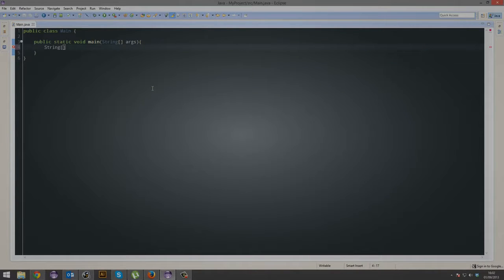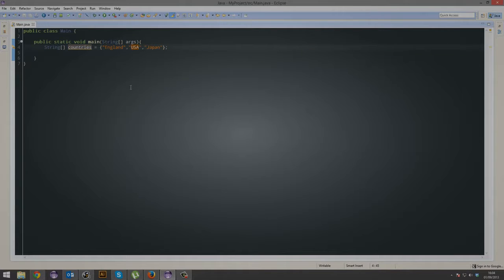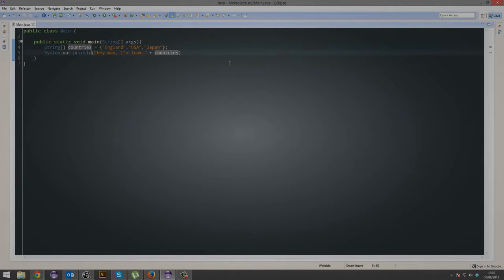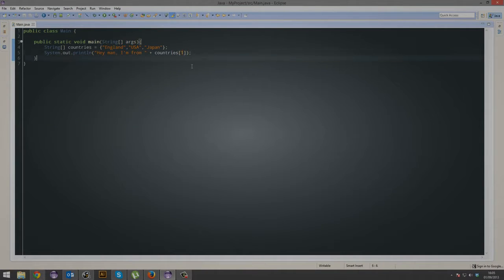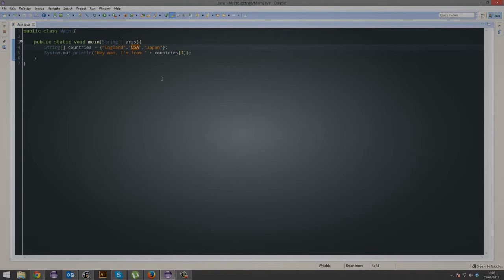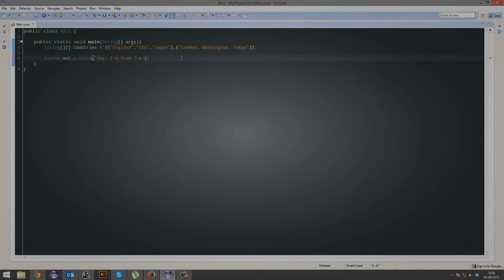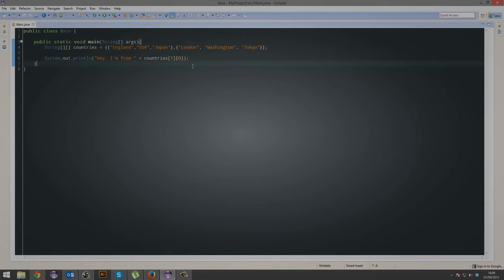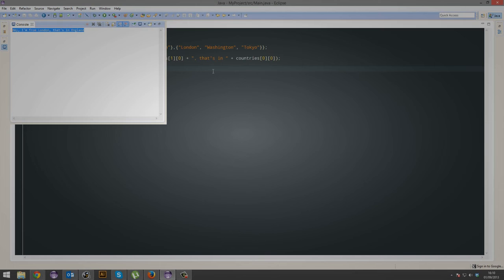How To Make A 2D Game - 14 - Arrays